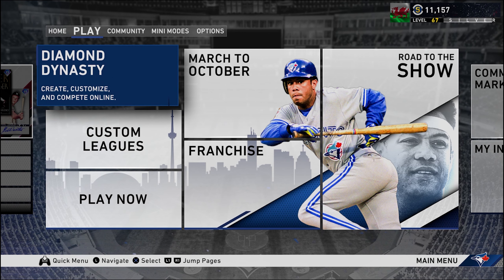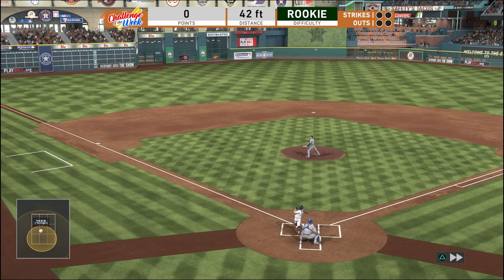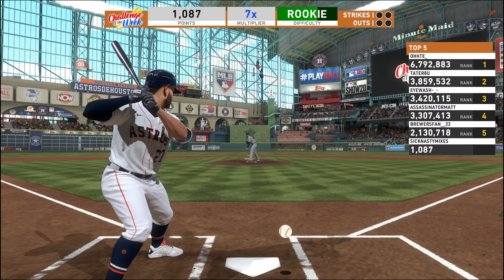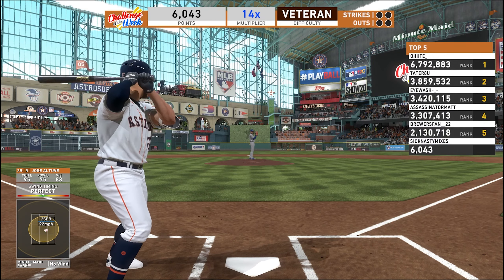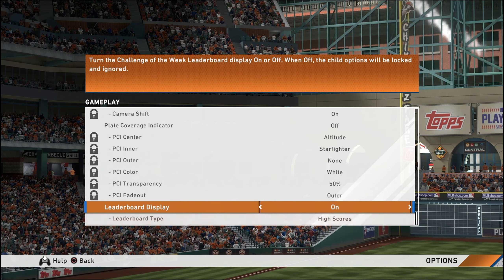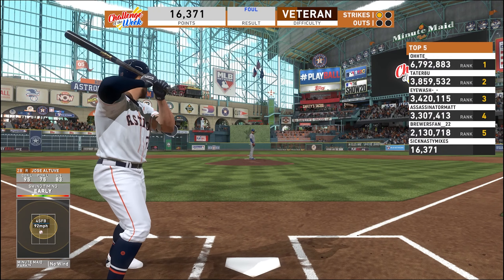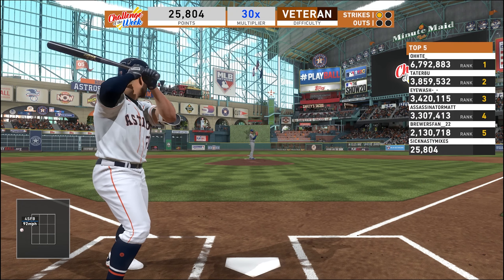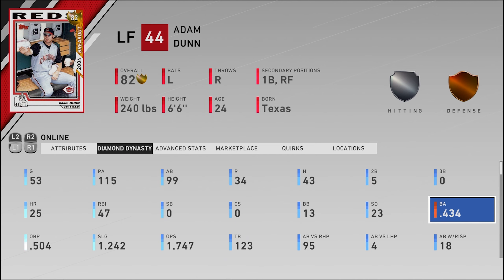How to Hit Better in MLB the Show 20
not saying it's the best advice in the world but I hope it helps!